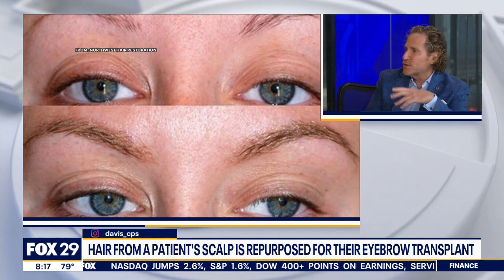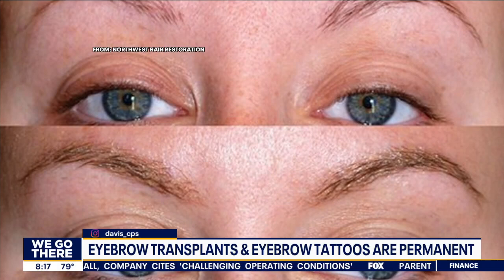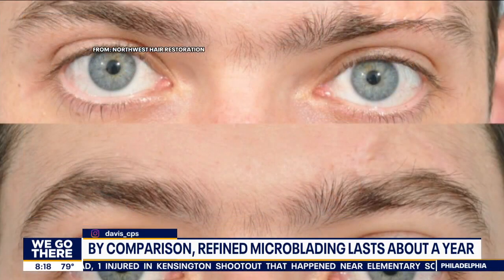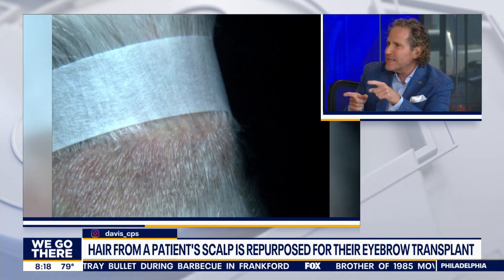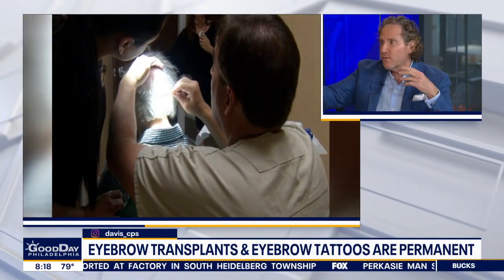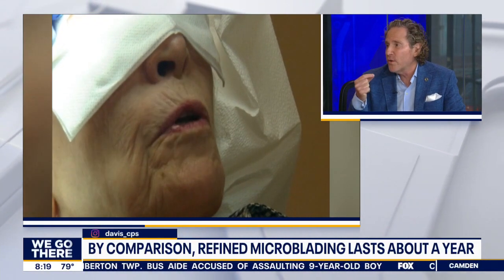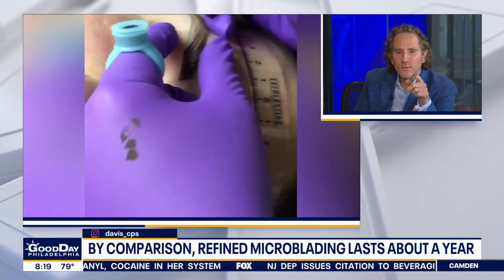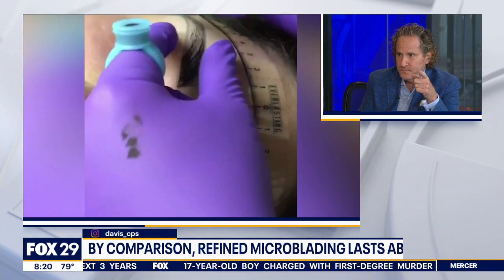Are you raising your brow at me? Go ahead! How about a brow lift?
More and more celebs are choosing to undergo an eyebrow lift. Fox Philadelphia asked me to explain.